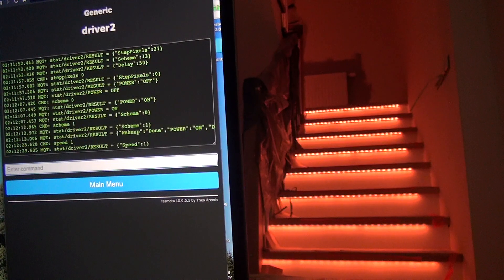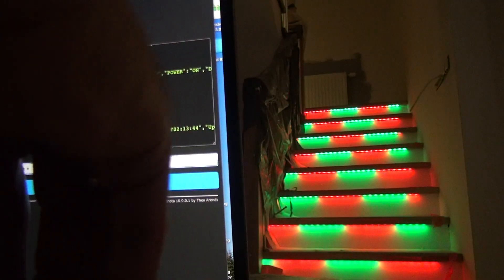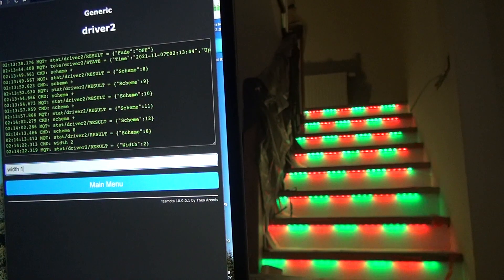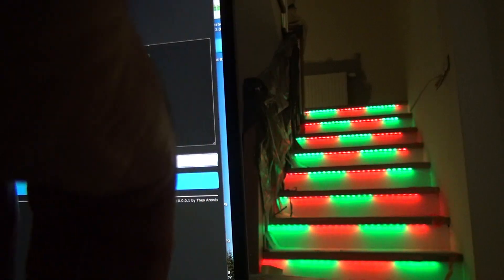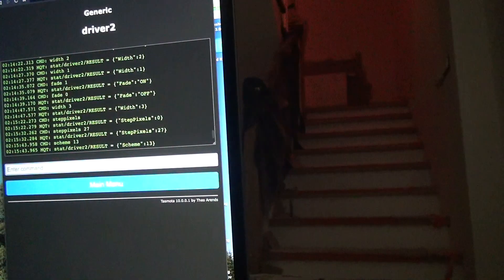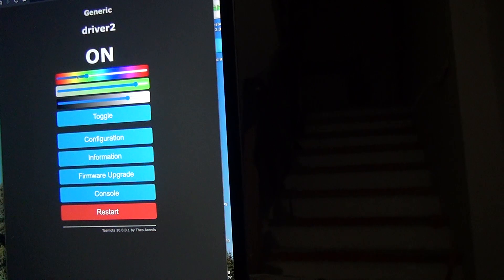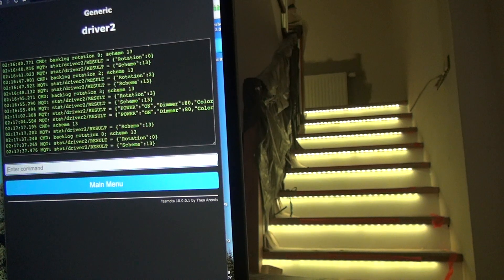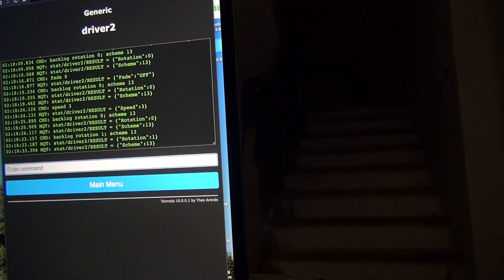Tasmota Stairs Leds effects WS2812B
Proof of concept - how current driver in tasmota can be modified to support simple stairs effects.
00:00:00 Introduction
00:00:26 Some standard Tasmota effects
00:03:36 Effects for staris

StepPixels - defines number of leds in one step
Rotation - operates bitwise (changes scheme or/and effect direction)
Fade - generates gradual change in color (Width4 defines length)